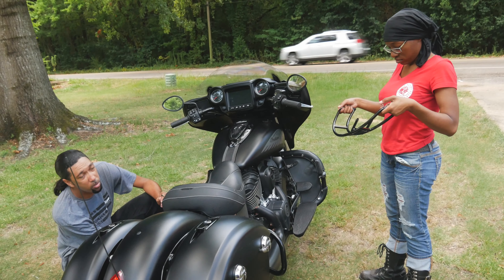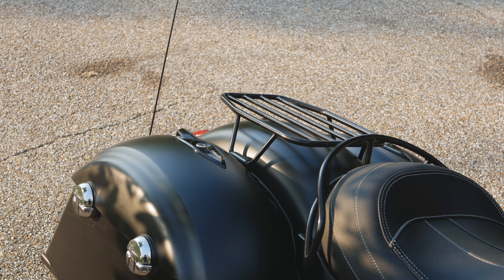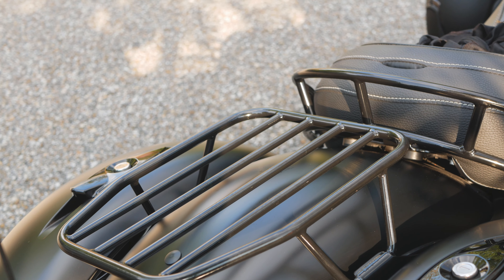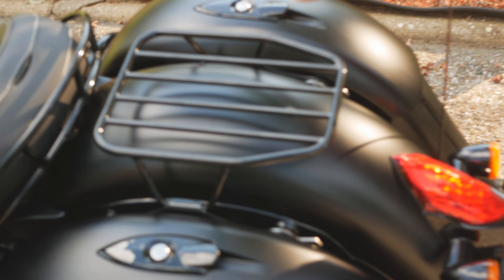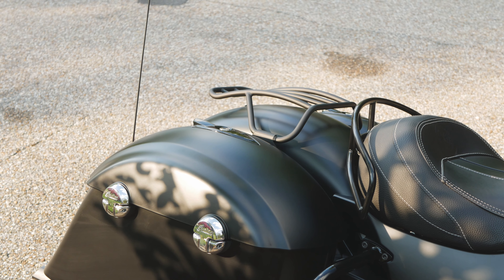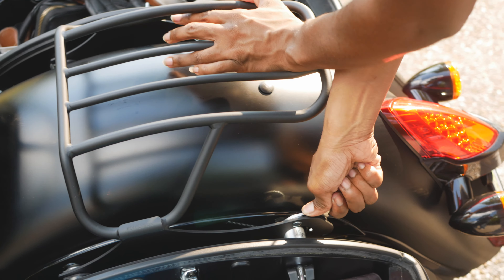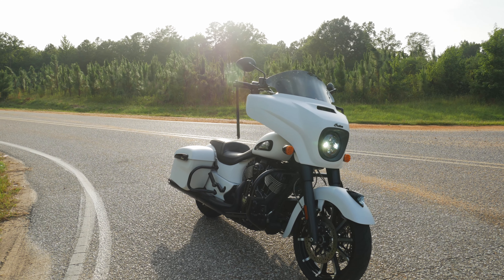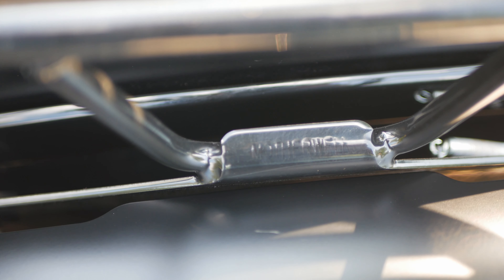Every Harley and Indian Rider needs this accessory! | MotherWell Products Review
Whether you ride Harley Motorcycles or Indian Motorcycles, we both can benefit from extra luggage options. With motorcycle manufacturers pushing the boundaries of making motorcycles more capable, sometimes features like space and carrying capacity are overlooked. That leaves players like Motherwell Products to offer those accessories to fill that gap.
They sent us out two of their trail racks for the Indian Chieftain dark horse - one flat gloss and the other curved matte. After having my friend Lenore use them on her Indian Chieftain, she never takes it off. That said, even though we used racks for the Indian Chieftain, Motherwell also has options for many Harley motorcycles. They support the Dyna, Softail, Sportster and numerous touring variants. They also support the Indian Scouts.